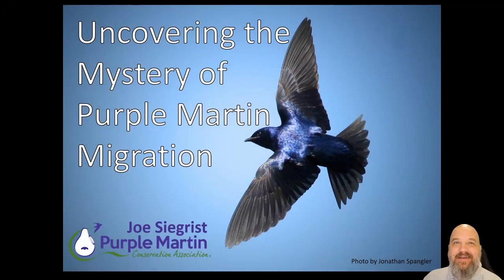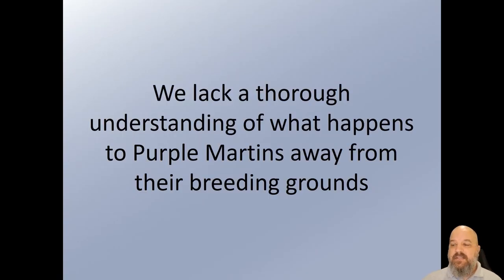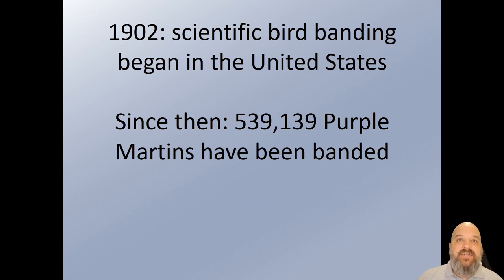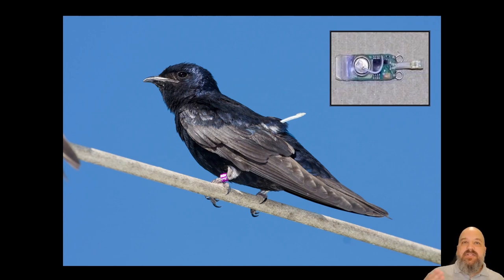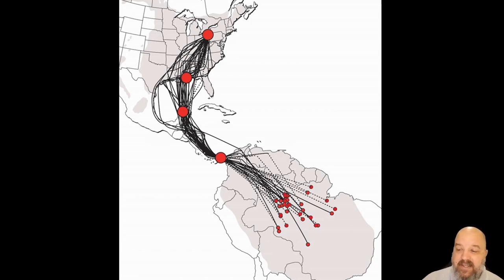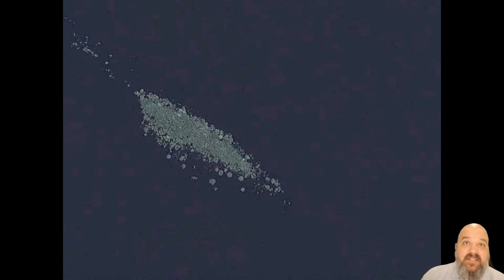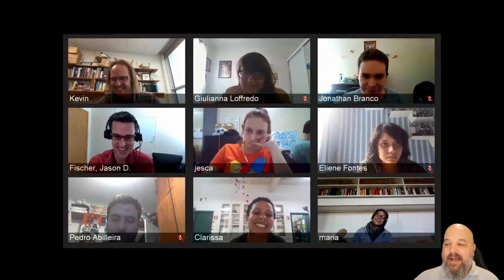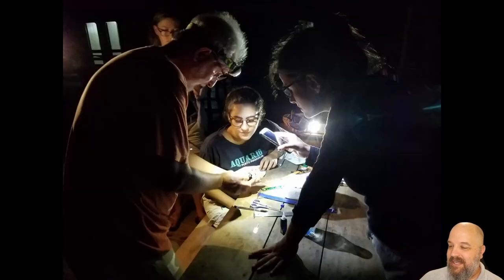Uncovering the Mystery of Purple Martin Migration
Joe Siegrist, Purple Martin Conservation Association

The Purple Martin is an aerial insectivore that is experiencing a significant long-term population decline. Much is known about its unique ecology during the breeding season in North America and its complete reliance on human provided nesting cavities for successful nesting. However, the remainder of the life cycle covering migration and overwintering in the Amazon Rainforest has remained a mystery. For the last 15 years, researchers at the Purple Martin Conservation Association in collaboration with international partners have characterized migration using light level geolocators and GPS dataloggers. This research set in motion a sequence of events that led researchers from the US and Canada to the rivers and jungles of Brazil, where they’d risk life, limb, and jail time to find a missing roost of a half million Purple Martins.